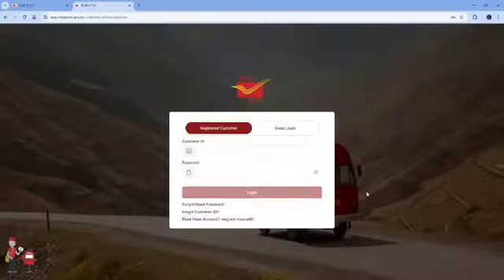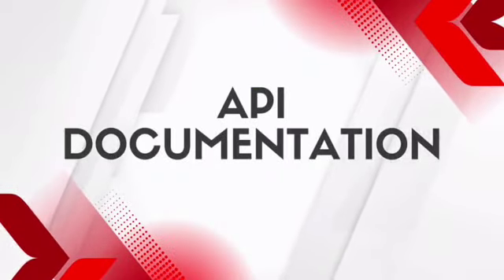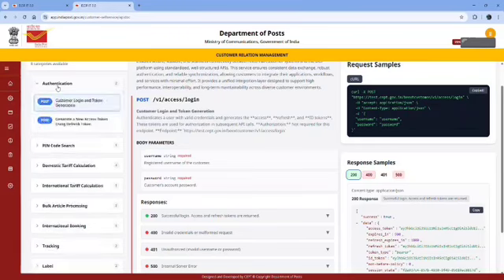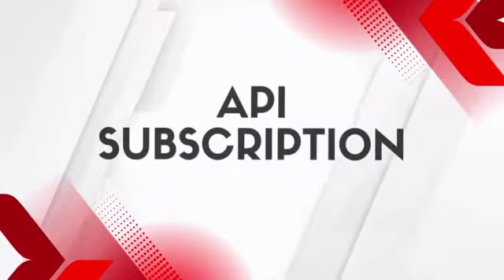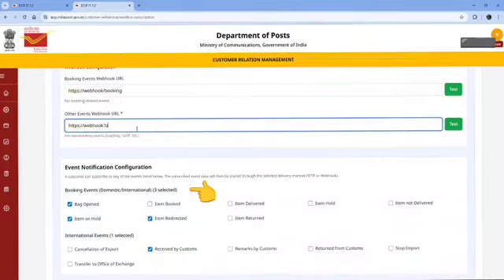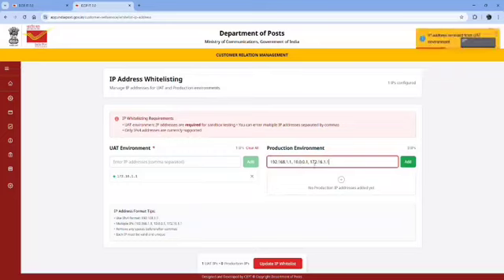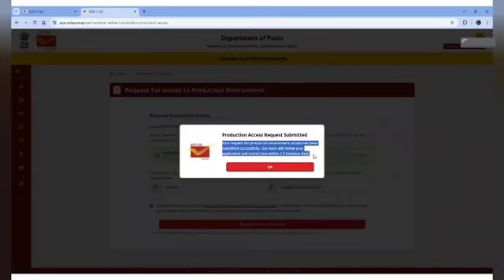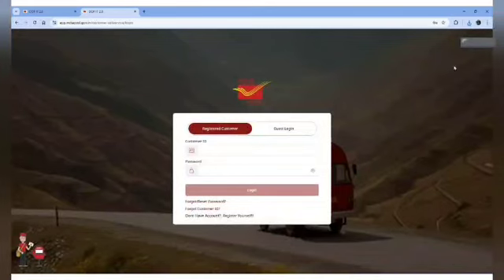India post Api Integration documentation 2026